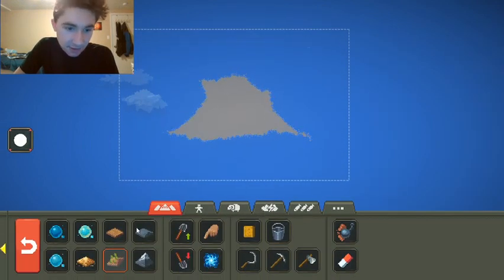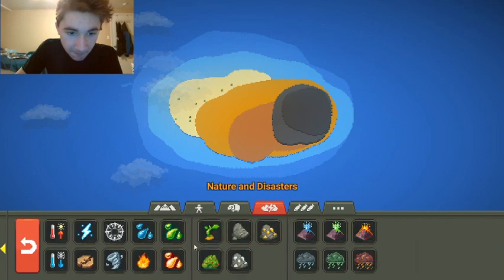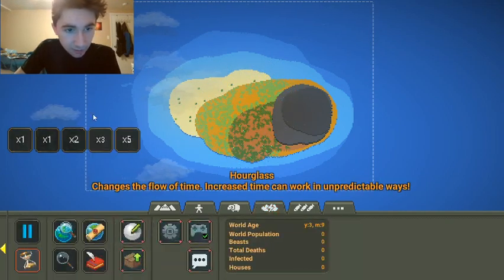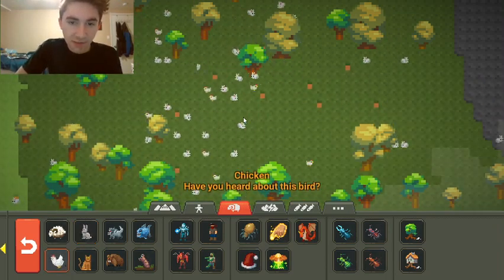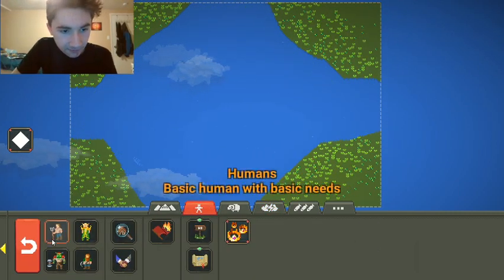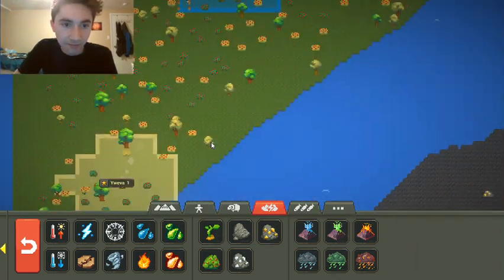WorldBox: Easter Egg Hunt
WorldBox is a God Sandbox game where you can mess around with certain powers and destroy the world as we know it, or let the people roam the fields and prosper while war rages over the horizon.